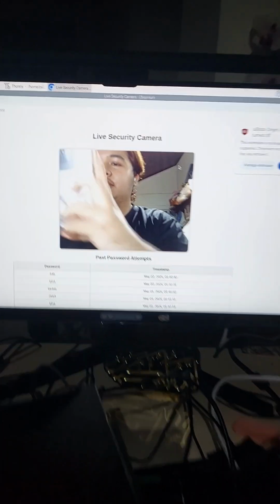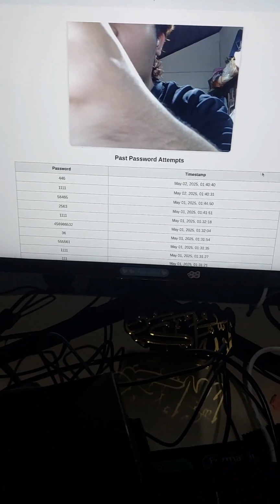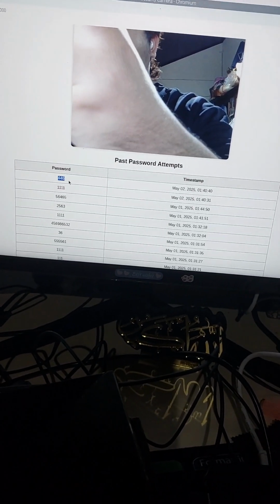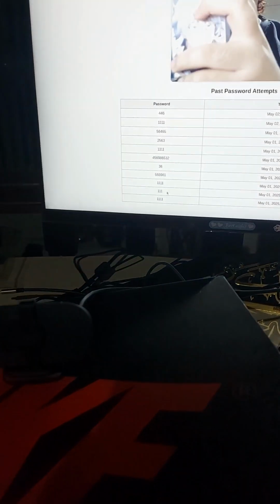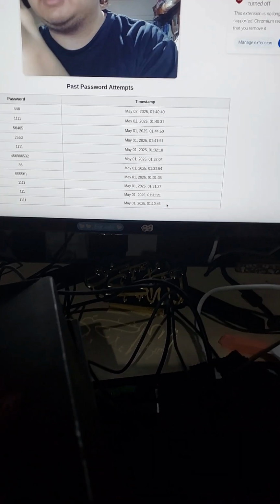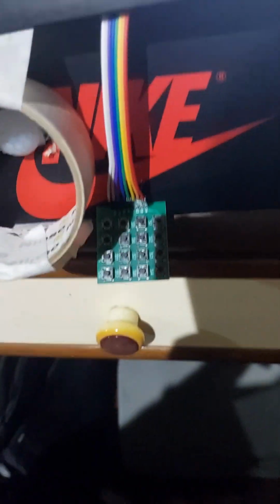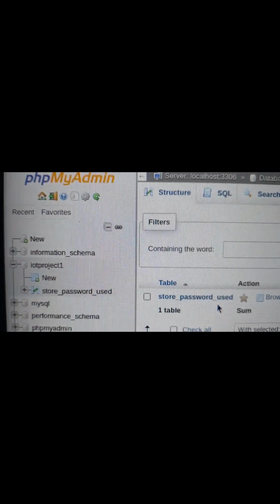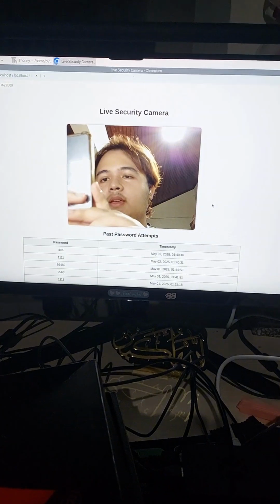SWE30011 Internet of Things. Assessment 2: Individual Project.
This is a smart security lock system I made for this assignment.